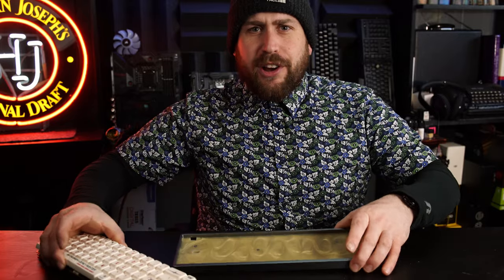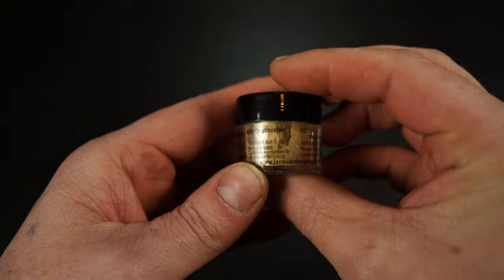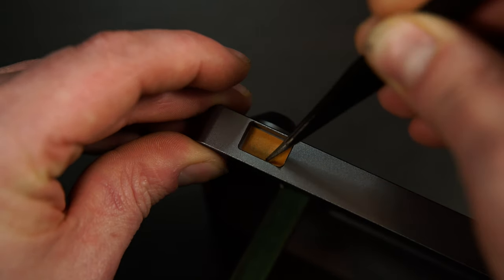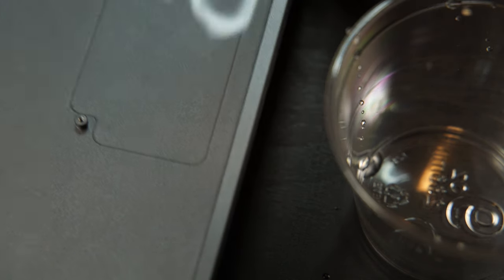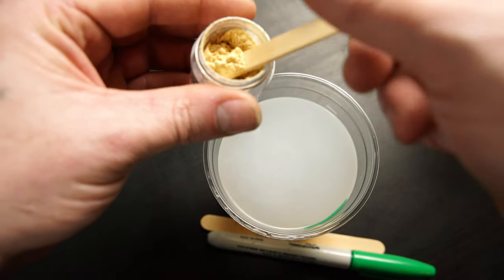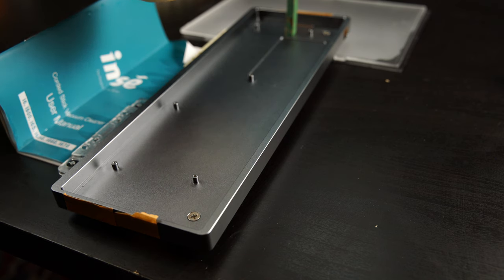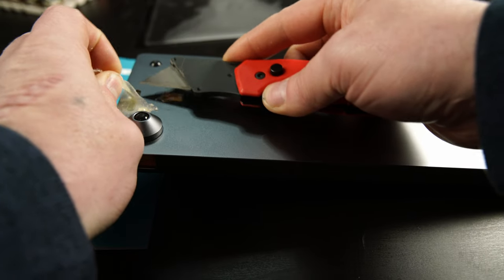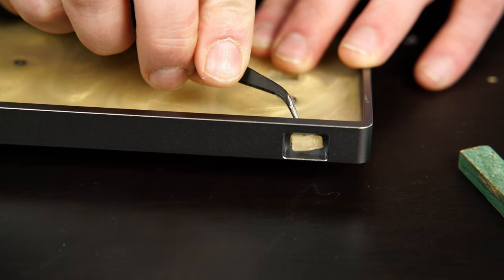The PERFECT DIY Silicone Keyboard Dampener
This is a simple DIY Silicone Dampener tutorial in which I demonstrate how to mix, color and pour silicone in a custom keyboard case.

Materials list and links-

-Mold release

-Painters Tape

If you liked this video please consider ​helping the Bearded Techy channel grow. Any size donation helps me grow my online presence and provide higher quality content that is rich in variety.
​​Everything that I review/build/test is purchased by me, using my own money, which makes it a challenge to consistently provide fresh and relevant content .
​Yours truly,
​-BT

0:00 Intro
0:25 B-Roll Montage
0:54 Tutorial Overview
1:57 Required Materials
3:01 Plugging The Holes in the Case
3:17 Plugging the Reset Switch Access Hole
3:44 Leveling The Case
3:55 Finding How Much Silicone Will Be Needed
4:40 Pouring The Silicone
5:09 Mixing The Silicone and Adding Pigment
6:00 Pouring the Silicone into the Case
6:50 Adding the Swirl Pattern
6:55 Allow the Silicone to Cure
7:08 Removing the Tape and Trimming any Excess Silicone
7:20 Un-Plugging The Reset Switch Hole
7:50 Trimming the USB Port Location
8:20 Sound Test With NO Dampener
9:12 Sound Test WITH Dampener
10:09 Rapid Fire Comparison
10:18 Conclusion